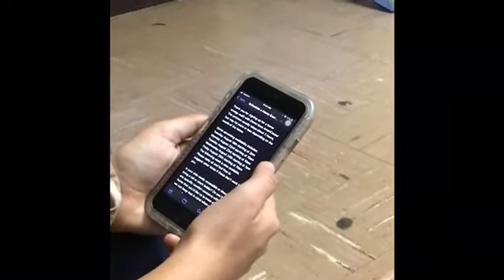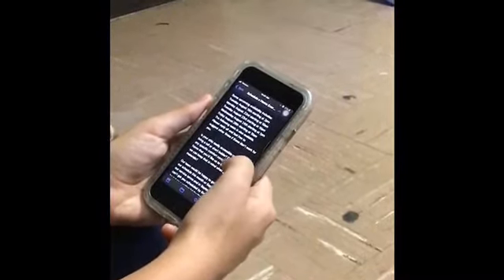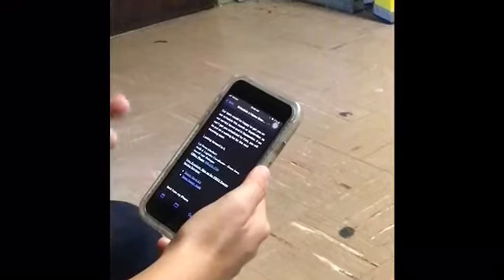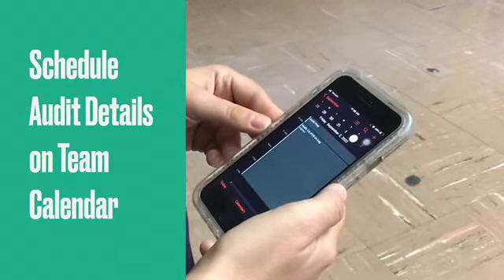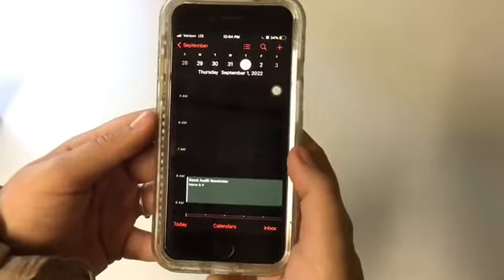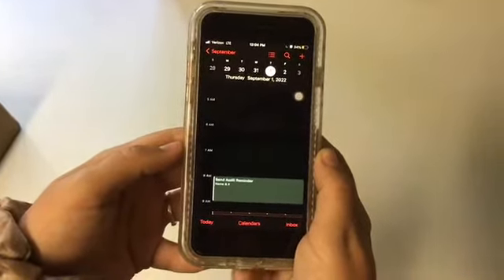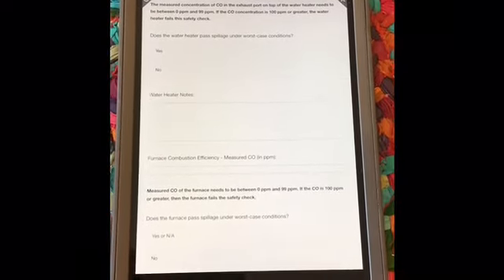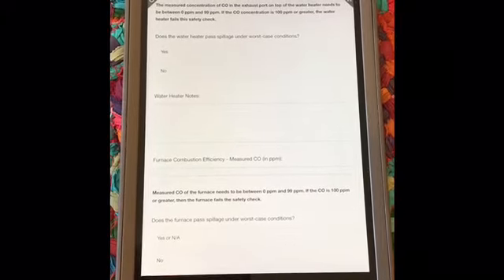How to - Audit Training Video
Check out this video created by our Energy & Community team in Dubuque Iowa about how Green Iowa AmeriCorps members prep for and complete an energy audit!

Learn more about our services at greeniowaamericorps.org